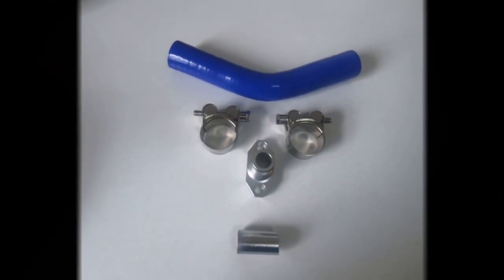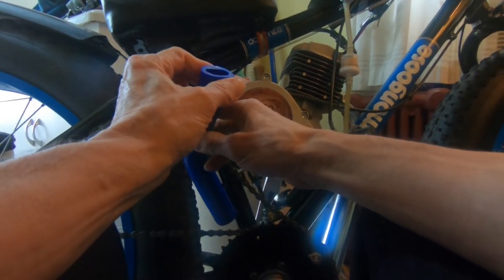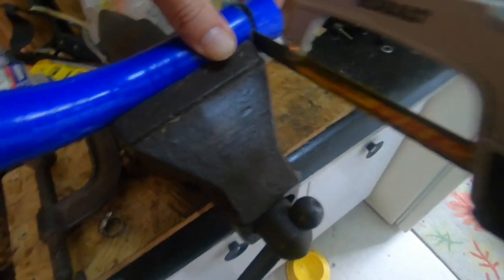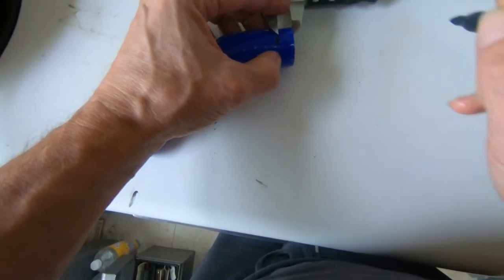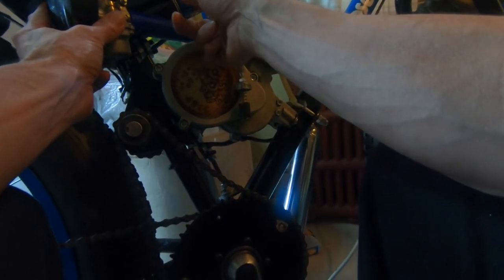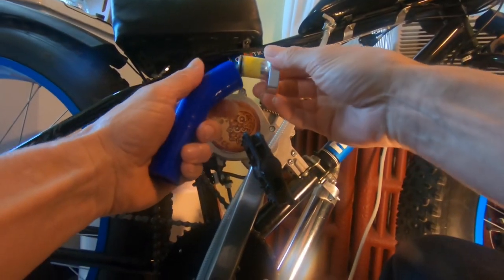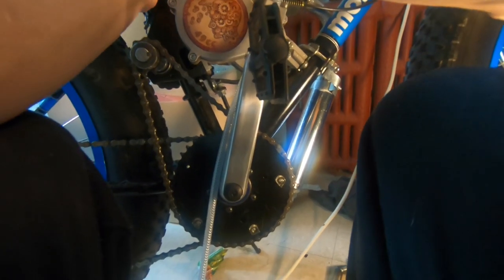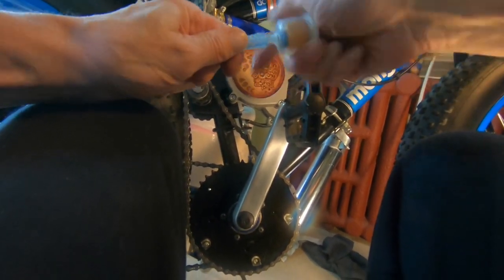Mongoose To Motorized 16 | Custom Extended Intake For Two Stroke Motorized Bike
In this video I make an extended intake from a preformed 45 degree silicone tube, a BBR shorty intake and some other bits.
BBR Short Intake

45 Degree Silicone Tube: WARNING: I've since discovered that this tube is advertised as not safe for oil or fuel transfer. (I'll see how long it lasts.)

Motion Pro Braided Vinyl Fuel Line

Hose Clamps